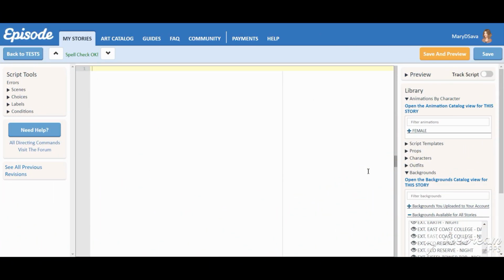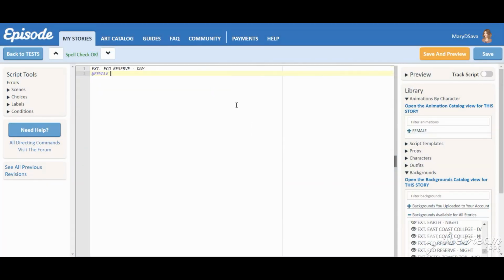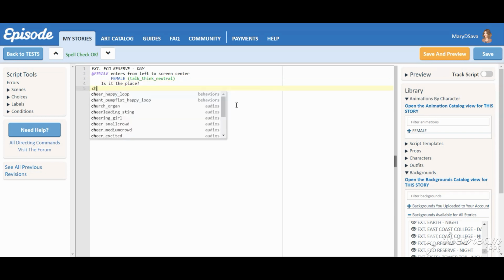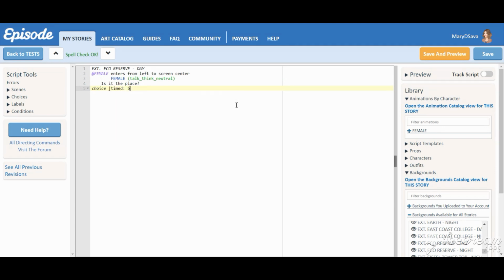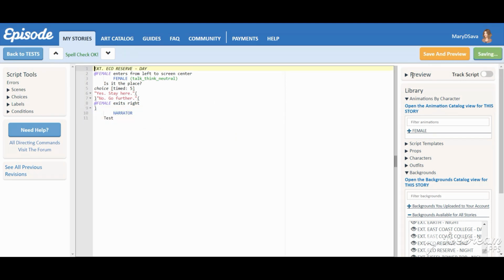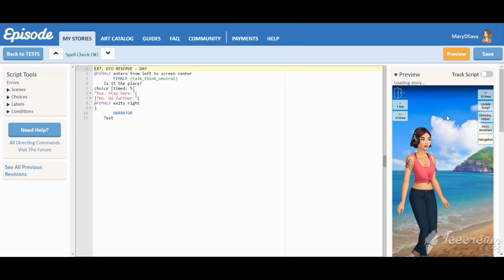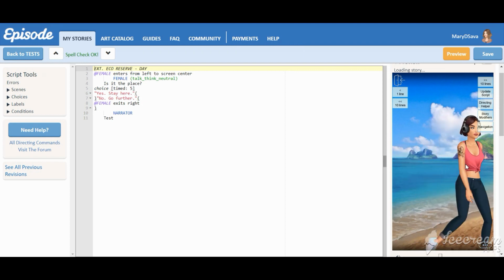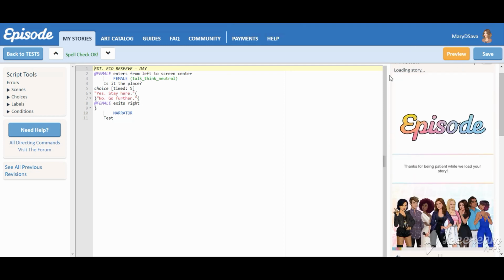EPISODE: Timed choices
In this video you will learn how to create timed choices.